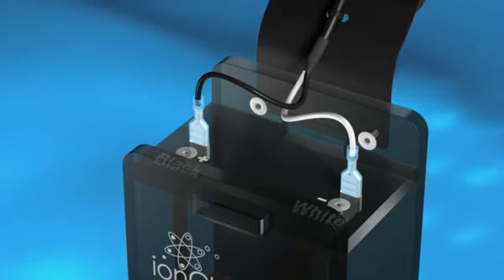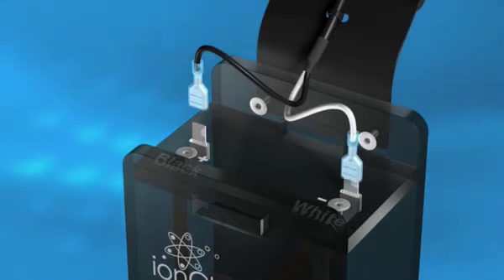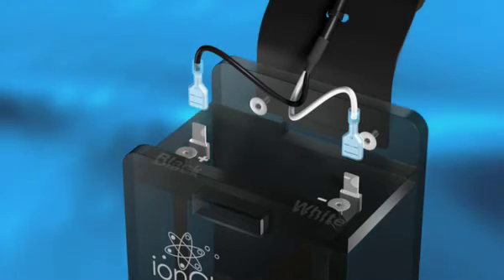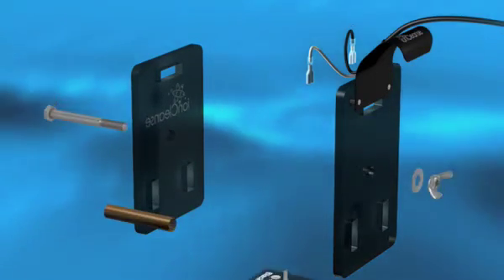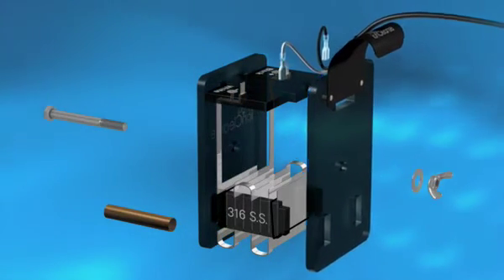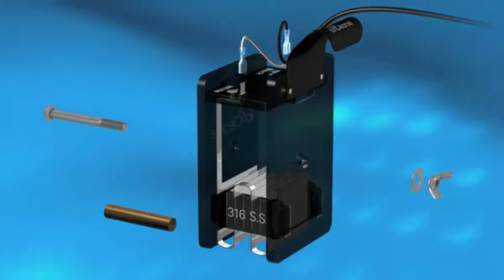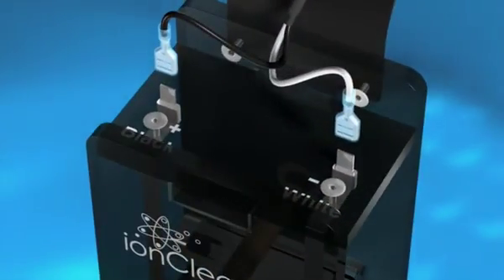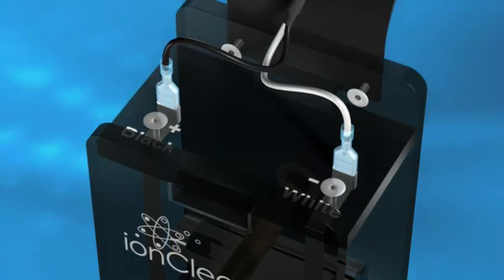How to change the plates for your IonCleanse® foot bath (new connectors)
This video explains how to change your plates for your IonCleanse® ionic foot bath.